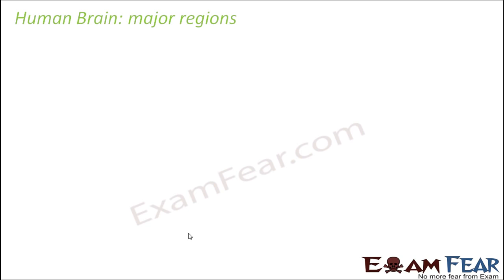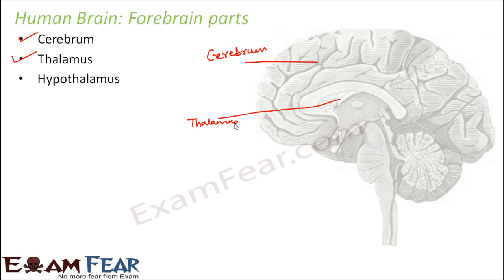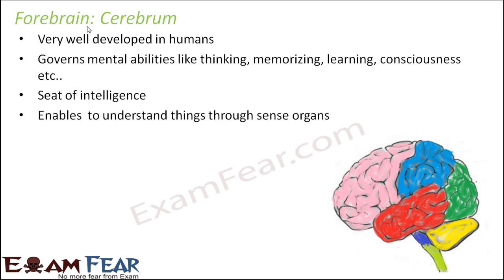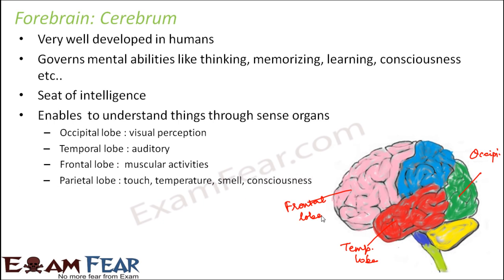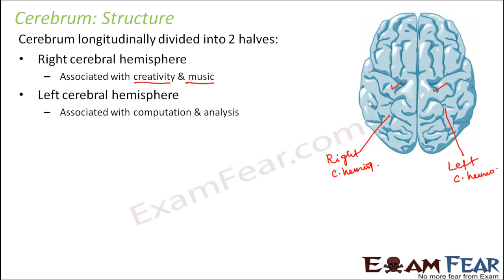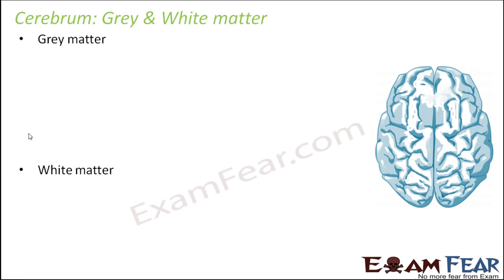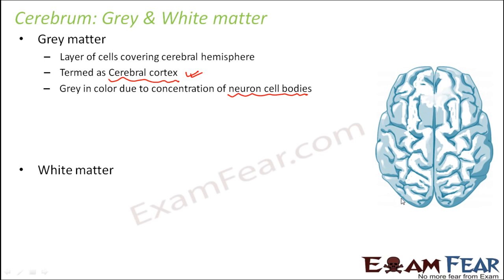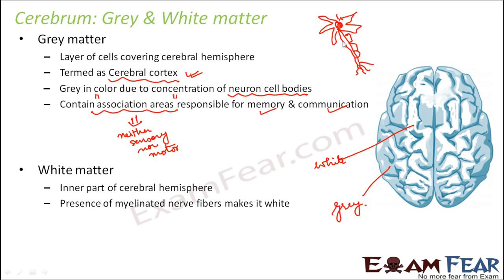neural control & coordination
Trending Youtube Hashtags for Food Channels:
Trending Youtube Hashtags for Fashion/ Beauty Channels
Trending Youtube Hashtags for Entertainment Channels
Trending Youtube Hashtags for Tech Channels
Trending Youtube Hashtags for Education Channels
Youtube hashtags for more views
Best youtube hashtags to use in 2022
Youtube hashtags for motivational channel
Youtube hashtags for Vlog channel
Youtube art hashtags
Trending youtube hashtags for music
Hashtags for funny meme videos
Viral hashtags for youtube
Trending hashtag for youtube shorts